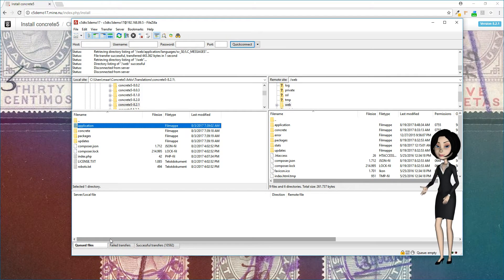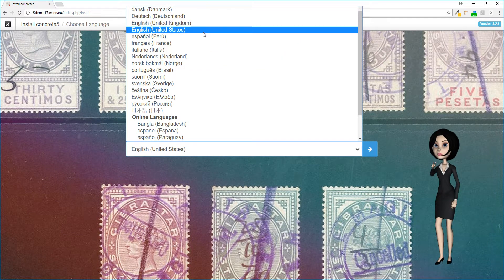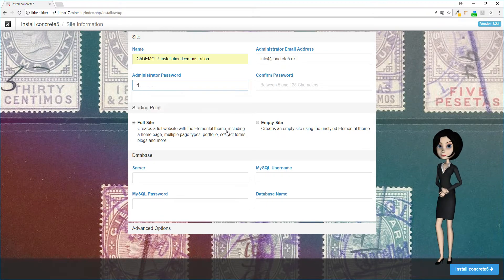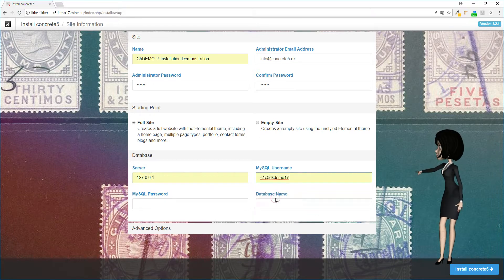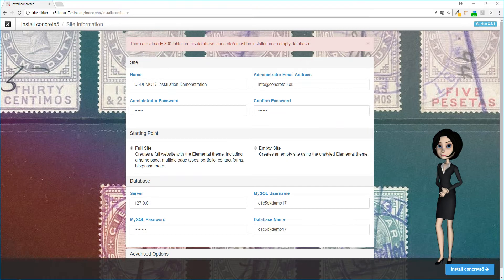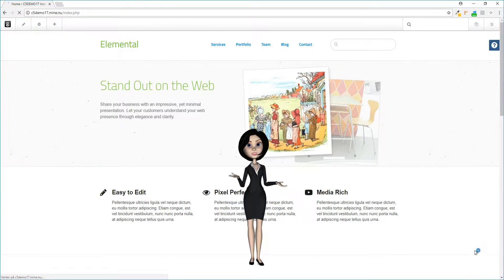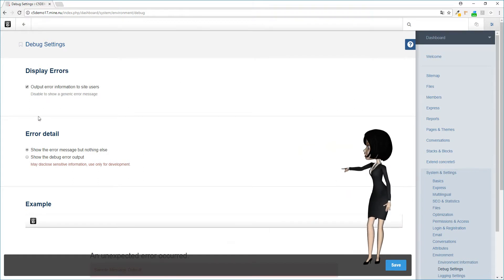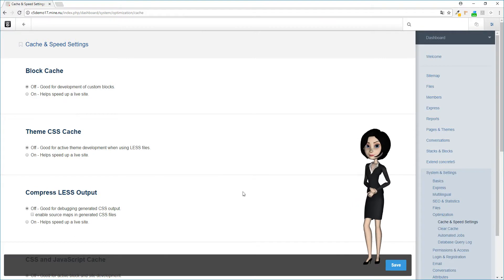Concrete5 version 8.2 installation tutorial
This tutorial will help you understand how to install concrete5 version 8.2 from scratch.